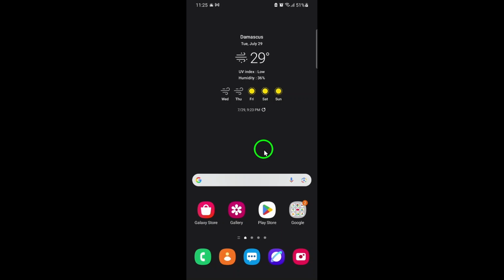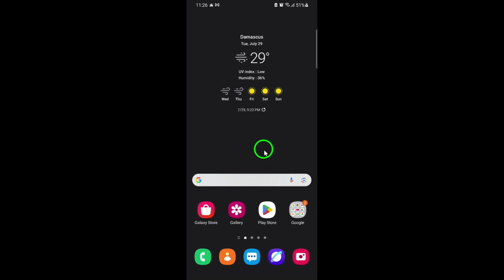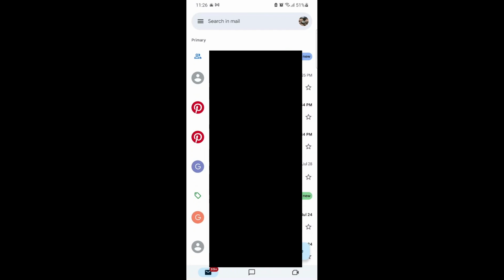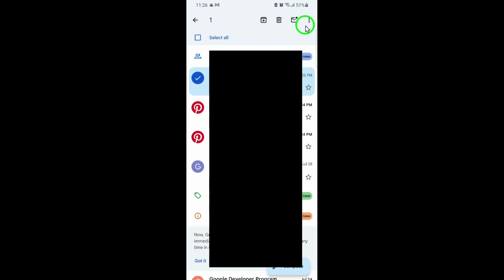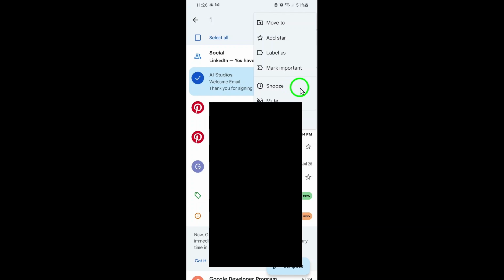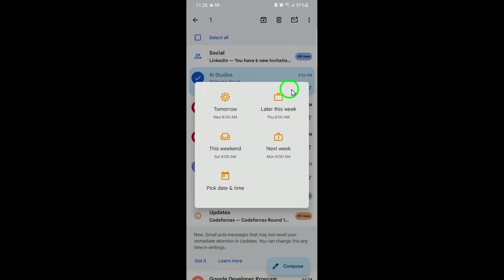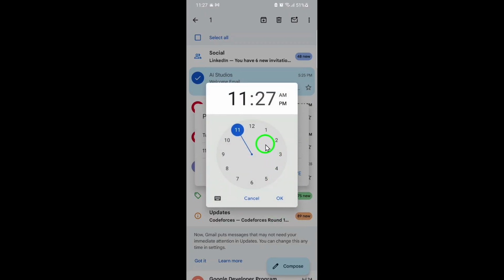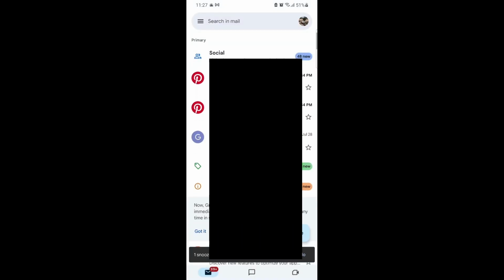How To Snooze Emails On Gmail App (Updated)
Learn how to snooze emails on the Gmail app with this updated step-by-step guide. Discover how to temporarily remove emails from your inbox and have them return at a time that works best for you, helping you stay organized and never miss important messages.

Steps to snooze emails on the Gmail app:

1. Open Gmail app

2. Long press or swipe an email in your inbox

3. Tap the Three Dots Menu (⋮) on the Top Bar

4. Select "Snooze" from the Dropdown

5. Pick a Time to Snooze

This video covers the latest method for using the Gmail snooze feature, making email management easier and more efficient. Perfect for anyone looking to boost productivity and keep their inbox under control.-

Chapters:
00:00 Intro
00:12 Soultion
01:05 Outro